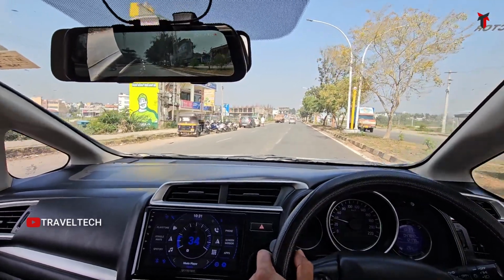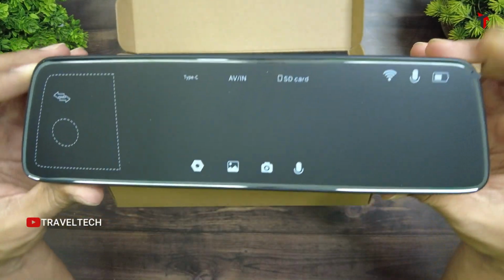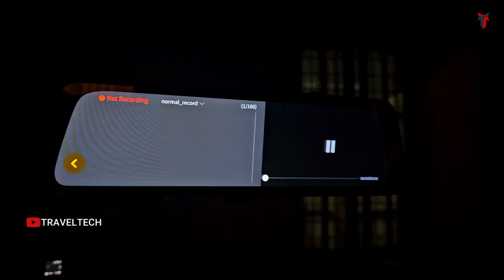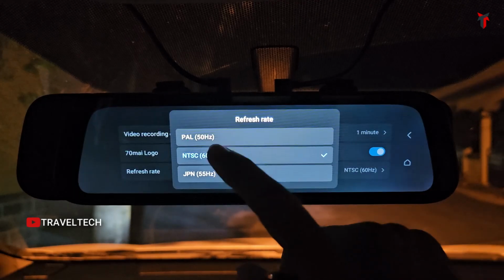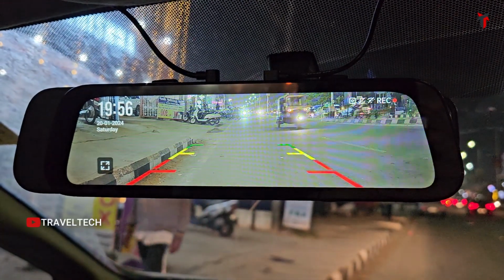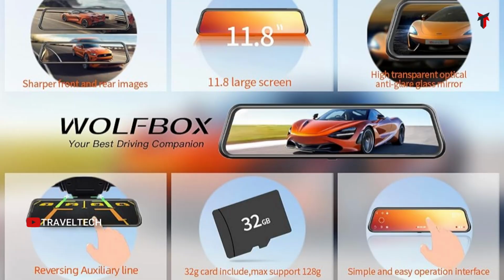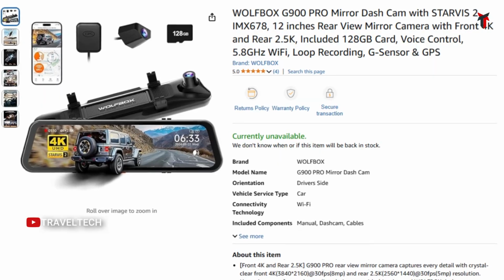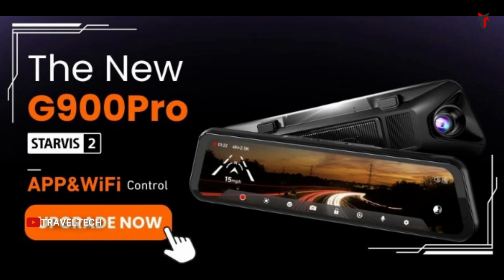BEST Mirror Dashcams of 2025 in AMAZON SALE | TOP 4 Reverse Camera Dashcams in India | Gizmobeep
best mirror dashcam india, best reverse view dashcam india 2025, best dashcam india amazon sale, reverse view dashcam, 70mai S500, ddpai mola e3, wolfbox g900 pro, wolfbox g840H, 70mai s500 review, best dashcam india, best dash camera india 2025

PURCHASE LINKS:

DDPAI MOLA E3:

MEMORY CARDS:

1. For 1080p FHD Cameras:
Samsung EVO Plus
128GB:

2. For 2K/2.5K cameras:
Samsung PRO Plus:
128GB:

3. For 3K/4K cameras:
Samsung PRO Ultimate:
128GB: